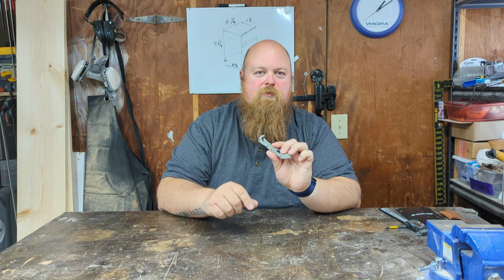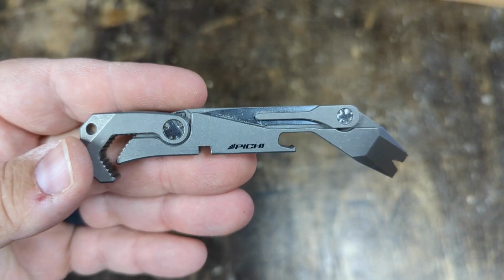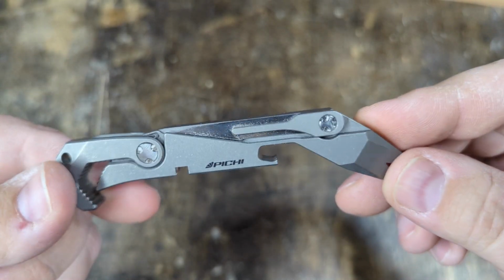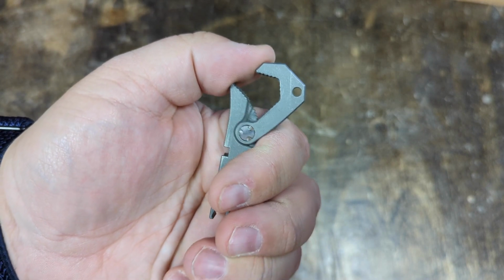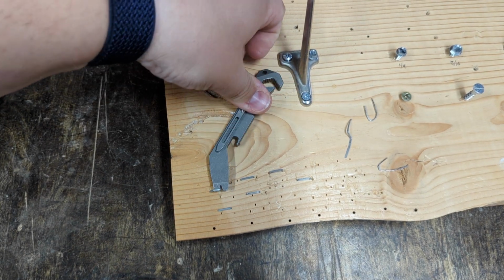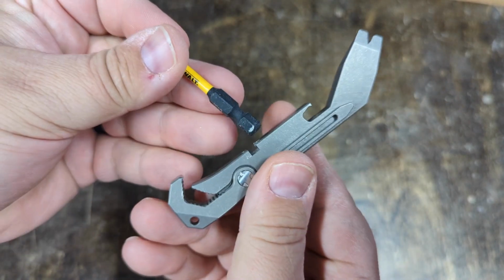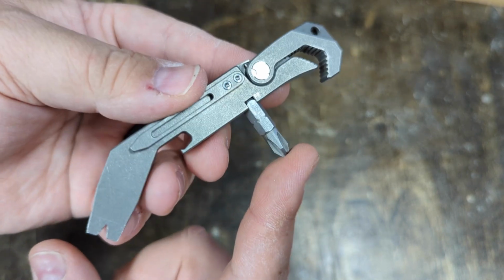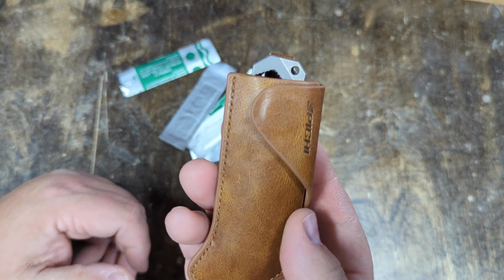Pichi X2 Titanium EDC Pocket Multi-Tool | Impressions and Review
This is an overview/review of the Pichi X2 EDC tool, and is just my opinions after using the tool for short time.  This is a brand new tool, a Kickstarter project that just started shipping out.  Unfortunately due to some production issues, many (if not most) backers will not have received their tools at the time I recorded this.  I think this is a cool tool, and while I certainly have my issues with the design, I definitely think there are plenty of folks who will love this tool.  I mean, I liked the idea enough to buy it, so even with my criticisms, it is still a cool tool.

Don't miss anything from Factor 85 Labs!

Looking for an alternative way to watch?

Factor 85 Labs is about sharing the things I enjoy, in a practical way that works for dads and families.  Every day is an experiment, and I am sharing what I am learning about practical ways to balance my interests and hobbies with the ever-changing life of a dad with small kids.  DIY, EDC, cooking, reviews, first aid, whatever the day brings, I figure out what I think is a practical approach, and share that with you.